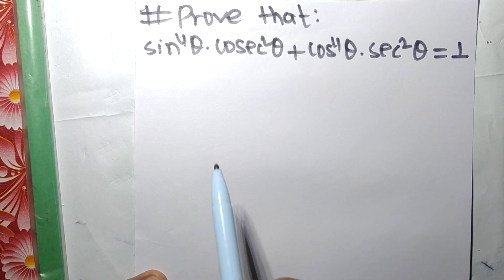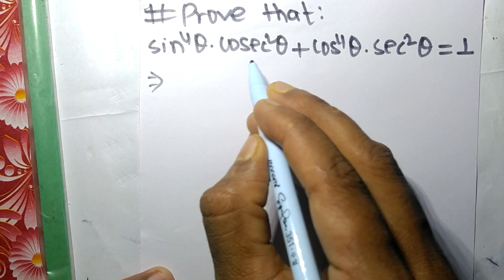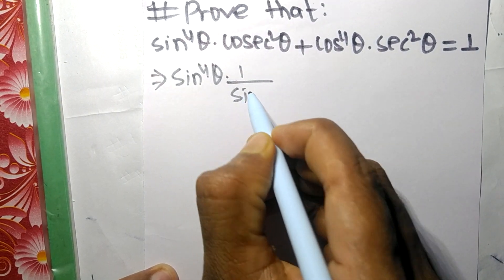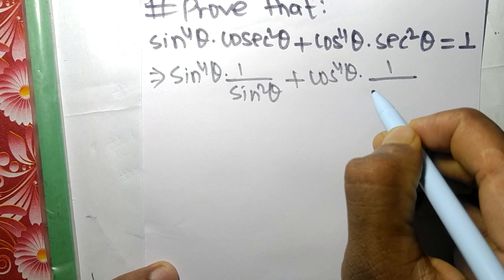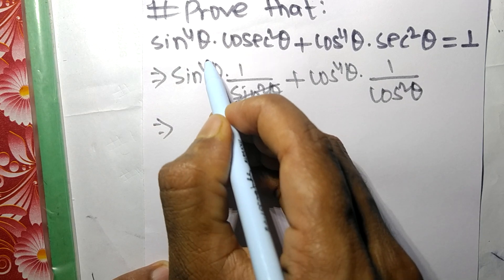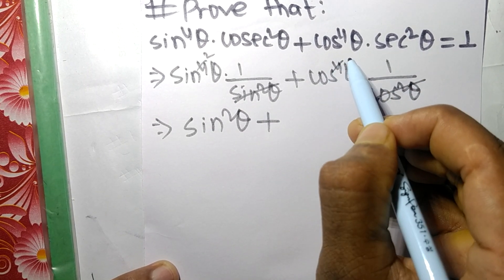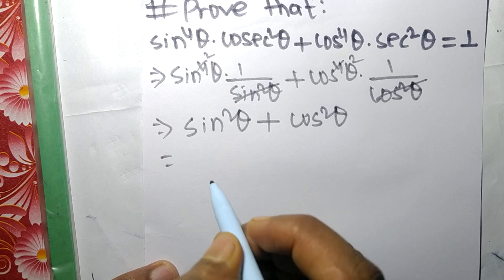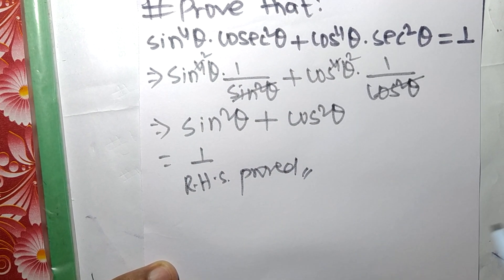Prove that: Sin^4theta.Cosec^2theta + Cos^4theta.sec^2theta=1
Prove that,
Trigonometry prove that,
How to prove trigonometry,
Trigonometry Prove that class 7,
Trigonometry Prove that class 8,
Trigonometry prove that class 9,
Trogonometry prove that 10,
Optional maths prove that,